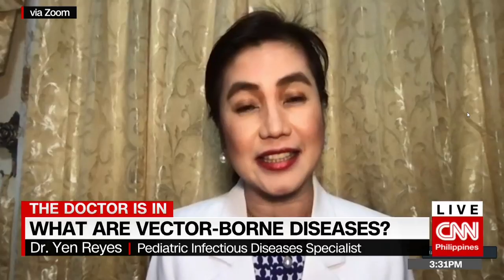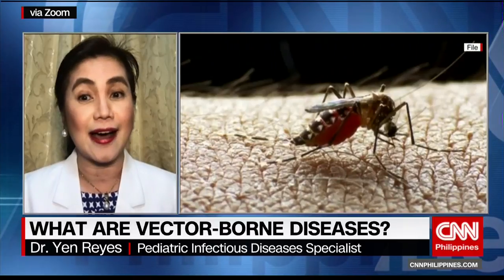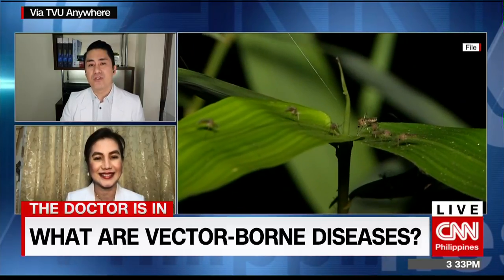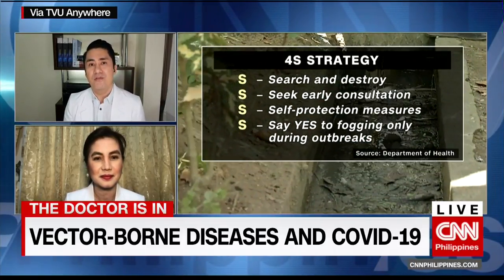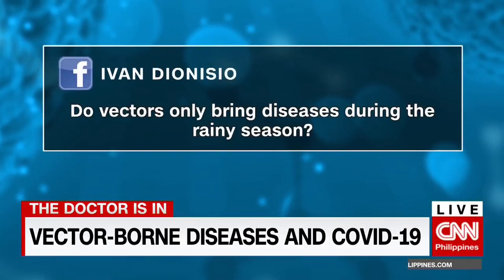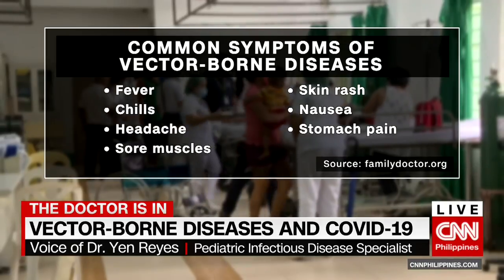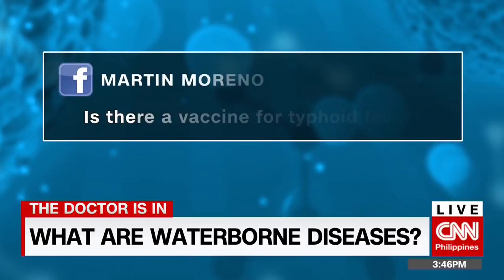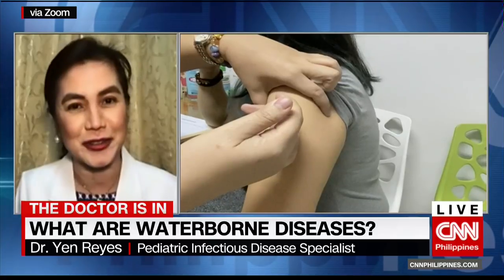What are vector-borne diseases?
Watch out for other diseases during the rainy season!
Today on The Doctor Is In, we differentiate water-borne from vector-borne diseases, find out how to minimize the risk of infection, and know where to get optimum protection especially this season.
Dr. Freddie Gomez is joined by Dr. Yen Reyes, a pediatric infectious diseases specialist; and Dr. Karin Garcia, a family medicine doctor.